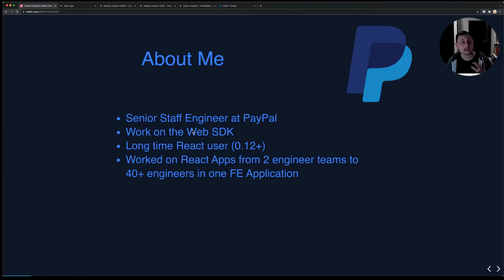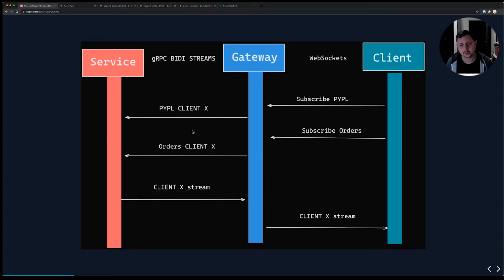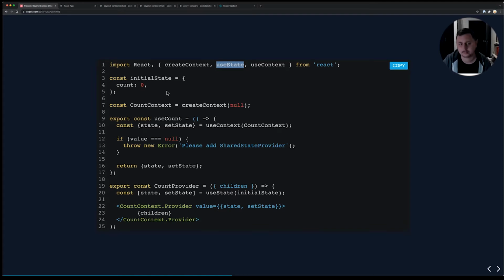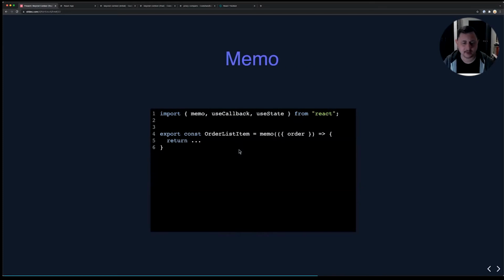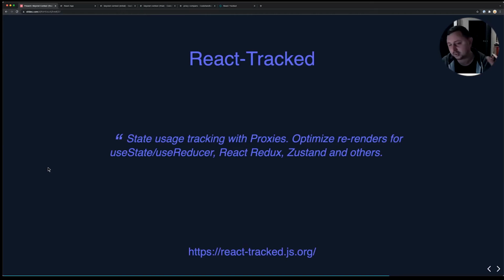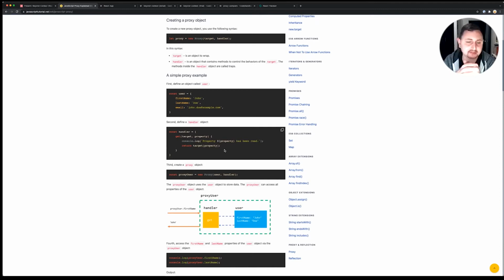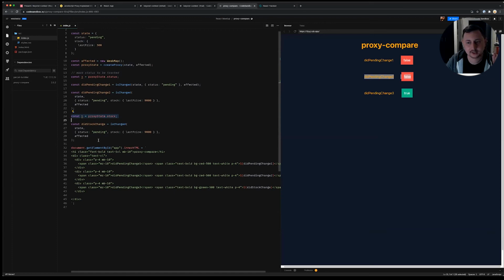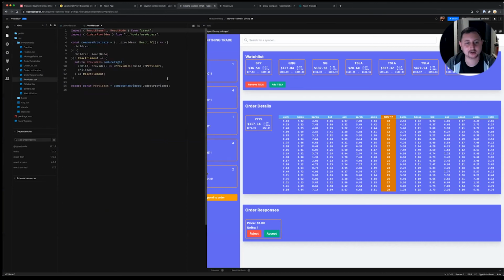React Chicago November 2021 - "State Management beyond Context" by WestinWrzesinski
React Chicago November 2021 Meetup (React World Tour Edition)

Shout out to This Dot Labs for sponsoring and hosting React World Tour!

"State Management beyond Context"
by Westin Wrzesinski

With the onset of React's context and useReducer APIs we saw a large shift from the popular libraries such as Redux to smaller and lighter state management techniques. However this left many larger size applications asking the question: "What happens when context doesn't feel like enough but Redux feels like too much?" In this talk I explore some of the techniques used by other state management libraries such as `react-tracked` which allow for a small API surface area, but still provide robust and performant techniques for wrangling large application state and business logic.

Westin Wrzesinski is a Senior Staff Software Engineer at PayPal, where he works on the Web SDK team. In the past he's worked on a wide range of applications and team sizes from social media management tools to high frequency trading apps. During this time, he's had to consider the tradeoffs of many different state management solutions in terms of complexity, consistency, size, and performance. He is eager to share those learnings with the community to help others consider what is the best way to manage state in their front end applications.